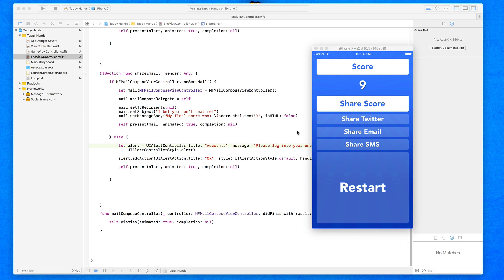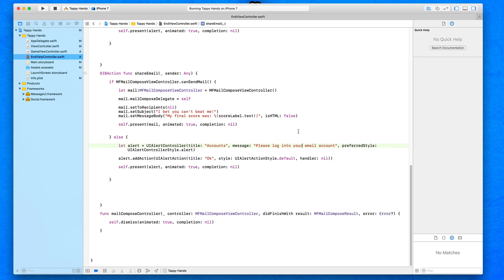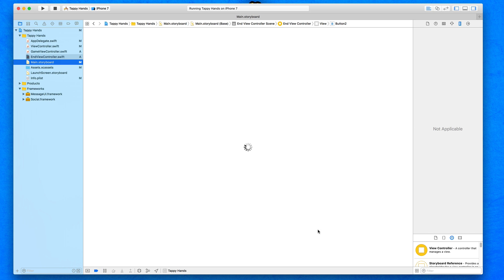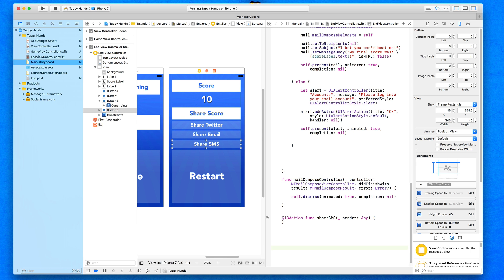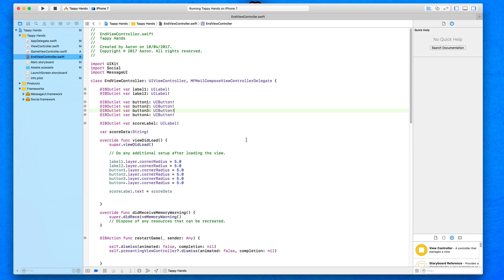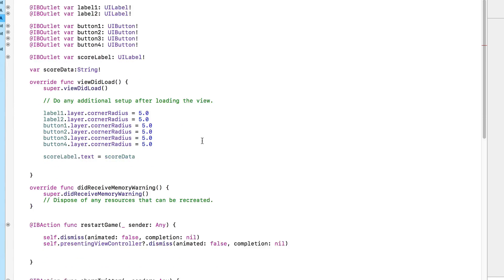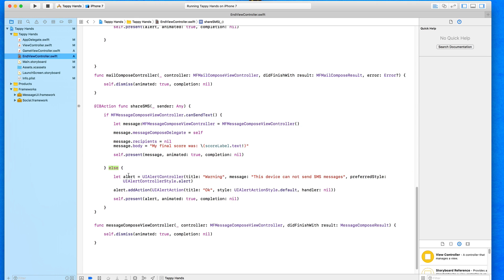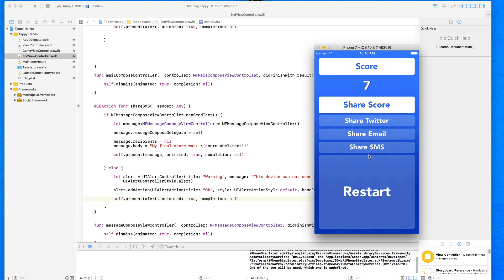Swift 3 Create A iOS Game #14 - Share Score via SMS